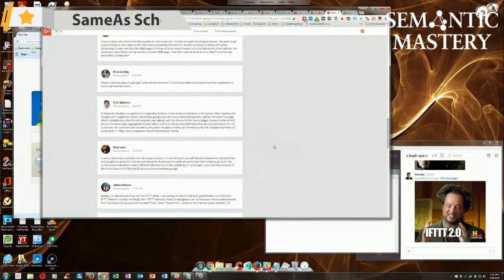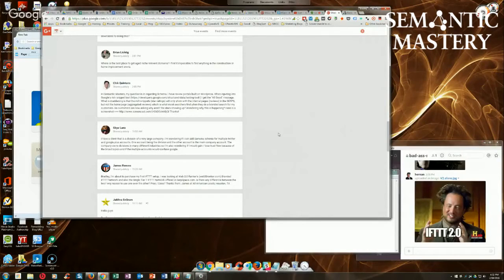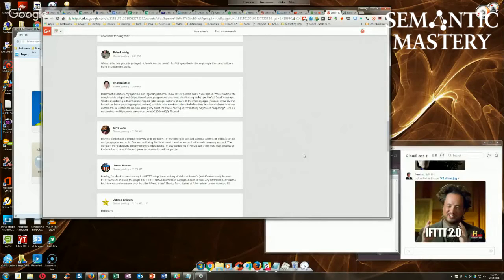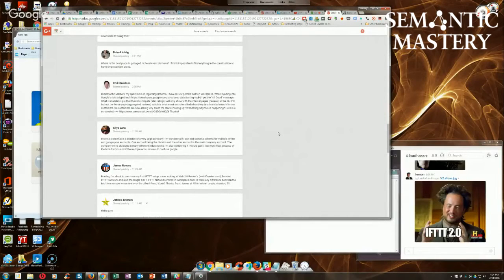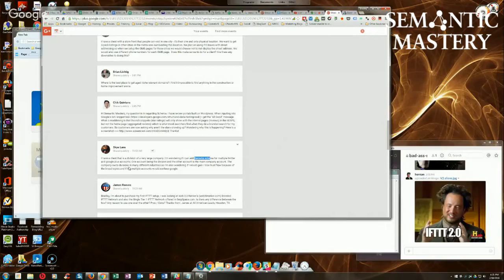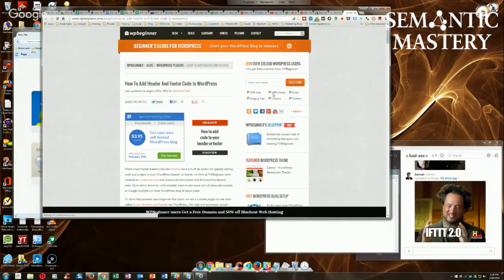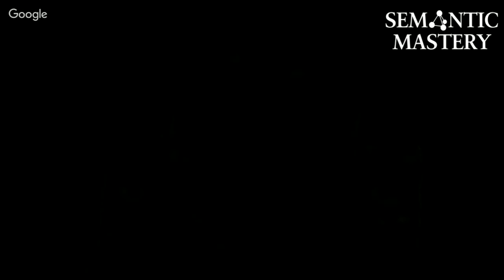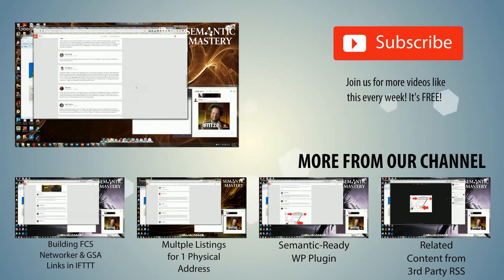SameAs Schema for Multiple Twitter & Google Plus Accounts of a Multi Division Company FINAL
In Episode 66 of our weekly Hump Day Hangouts one question asked was about using SameAs schema for multiple Twitter and Google Plus accounts of a multi-division company.

The exact question was:

I have a client that is a division of a very large company. I'm wondering if I can add SameAs schema for multiple twitter and google plus accounts. One account being the division and the other account is the main company account. The company owns divisions in many different industries so I'm also wondering if I would gain / lose trust flow because of the broad topics and if the multiple accounts wouHi Semantic Masters, my question is in regarding Schema. I have a review portals built on Wordpress. When inputing into Google's rich snippet tool I get the "All Good" message. What is maddening is that the rich snippets (star ratings) will only show with the internal pages (reviews) in the SERPS, but not the home page (aggregated reviews) which is what most searchers find when they do a branded search for my customers. So customers are now asking why aren't the stars showing up? Wondering why this is happening? Does Google ignore home pages of sub domains? Here is a screenshot Thanks!?ld confuse google.?